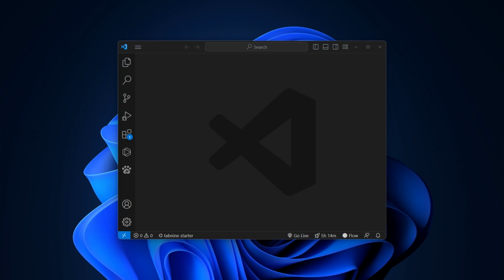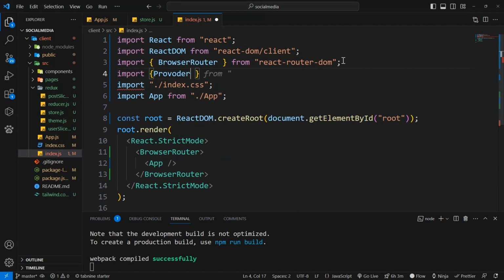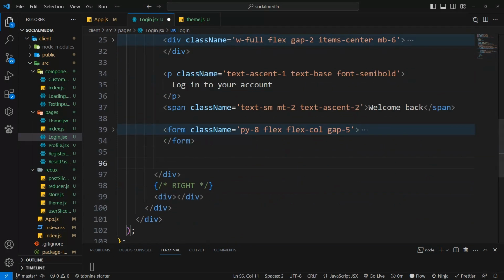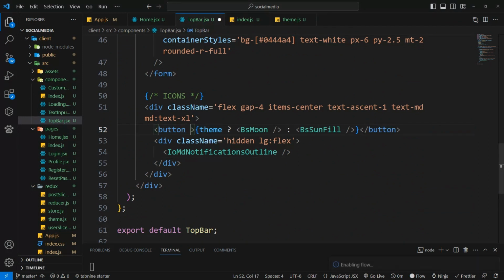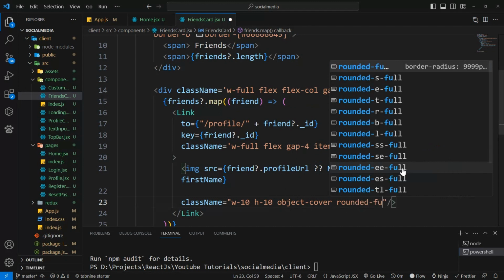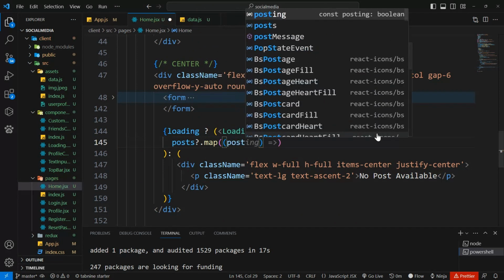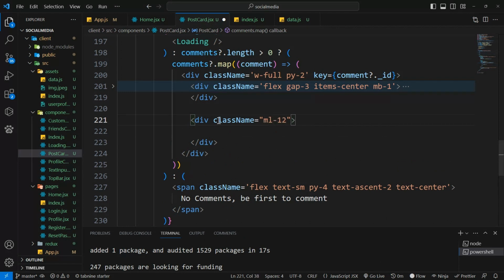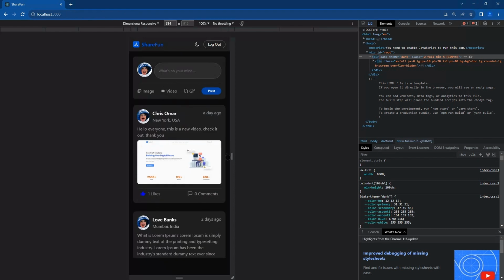Full-Stack/MERN Social Media App | React, Tailwind CSS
Hello coders, welcome to another episode of React project. In this project, we will build and deploy a fully responsive FullStack or MERN Stack Social Media application using MongoDB, ExpressJs, Reactjs, NodeJs, and tailwind css for styling our UI.

Build and Deploy a MERN Stack or Fullstack Social Media App | React, Tailwind CSS  - Frontend

Timestamps👇
00:00:00 - Intro
00:07:55 - Project Settings
00:15:47 - React Router Dom
00:21:09 - Redux Toolkit
00:33:51 - Login Page
01:06:30 - Register Page
01:12:01 - Reset Password Page
01:17:13 - Home Page
01:23:02 - Topbar
01:33:13 - Profile Card
01:53:49 - Friends Card
02:15:56 - Posts
02:27:59 - Post Card
02:44:45 - Comments
03:11:00 - Edit Profile Page
03:19:37 - Profile Page